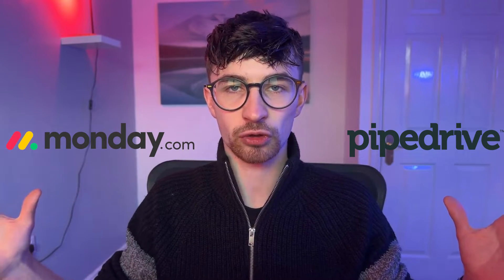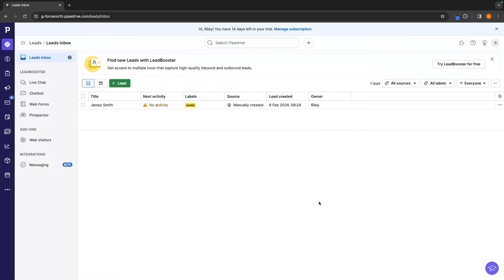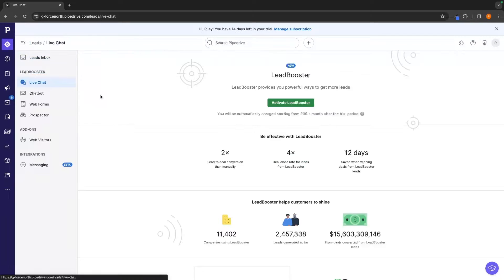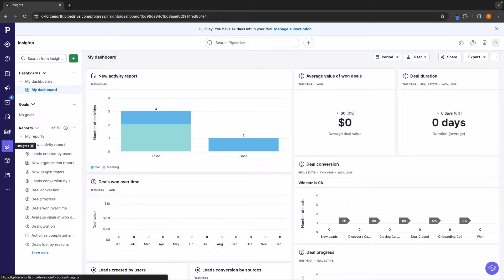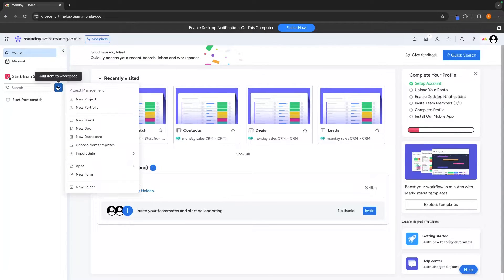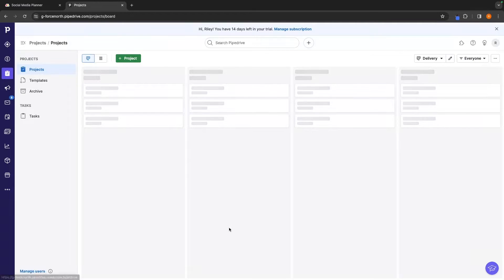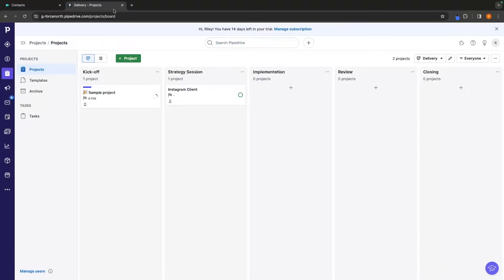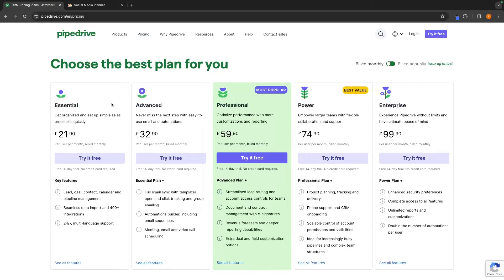PipeDrive Vs Monday.com 2024 | Which tool Is Right For You?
In this video I compare Pipedrive and Monday.com both as a CRM and project management tool to show you which of these tools you should go for, depending on your use case and what you will be using the tool for.